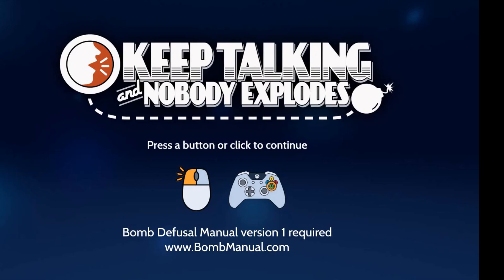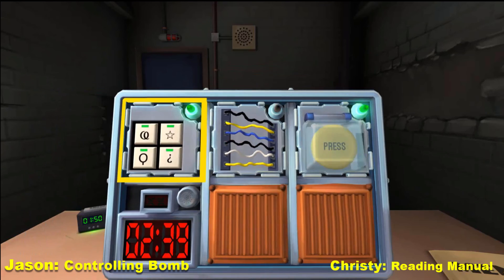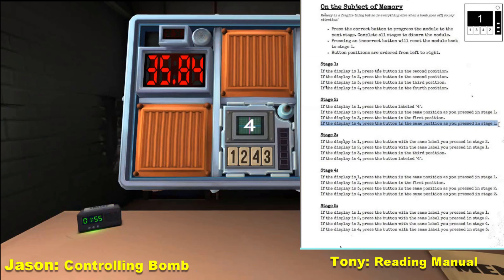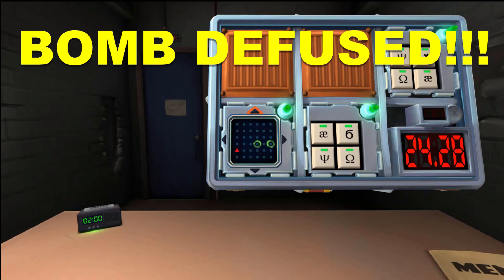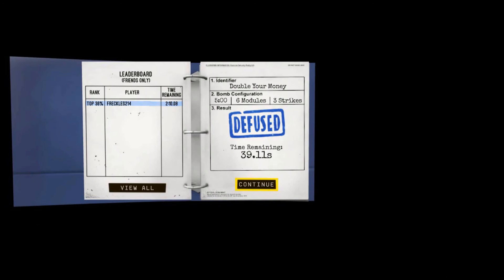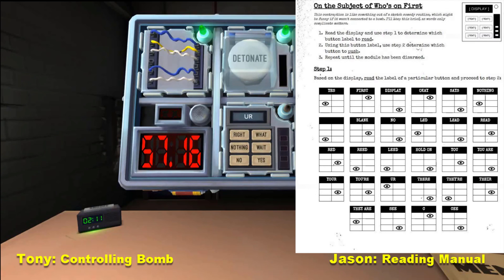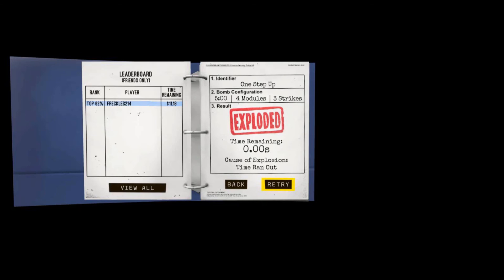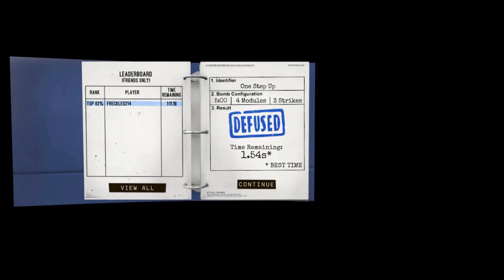MrGamerGuides123 Plays: "Keep Talking and Nobody Explodes"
Tony, Jason, and Christy play "Keep Talking and Nobody Explodes". A game where two players try to communicate to solve the puzzle/bomb without looking at each other's information.